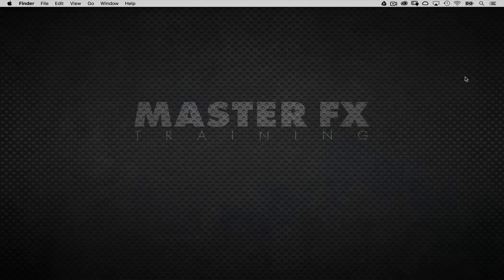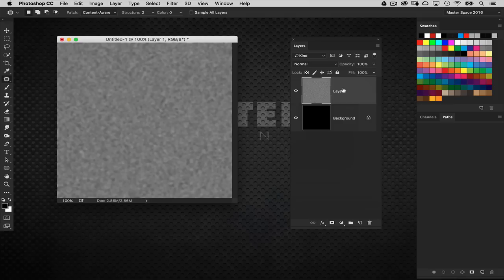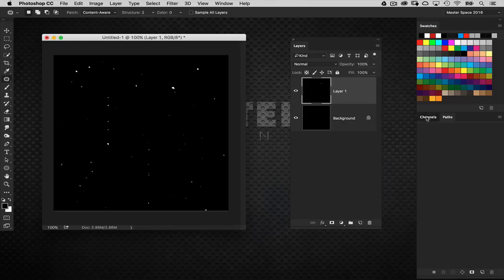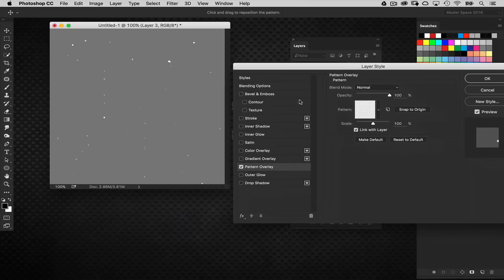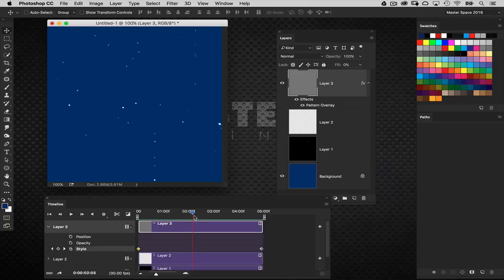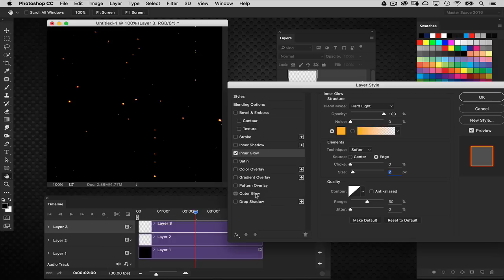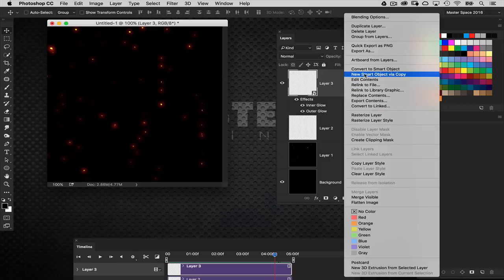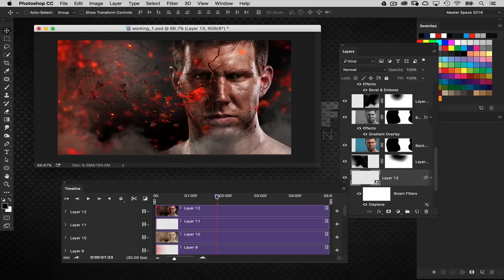Create Animated Embers in Photoshop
Here is a cool trick for creating an animated particle effect from scratch. You can learn how to create th rest of the image over at MasterFXTraining.com